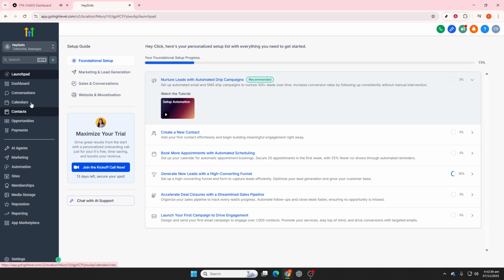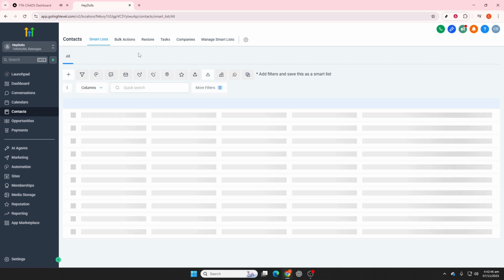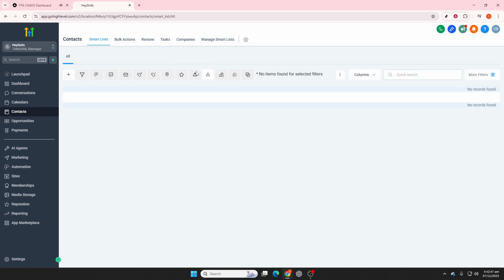How To Hire A GoHighLevel Virtual Assistant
Are you spending all your time building funnels and fixing workflows instead of closing deals? It's time to leverage a specialized GoHighLevel Virtual Assistant (VA) to manage the tech stack and automate your agency operations.

Hiring a GoHighLevel VA is the fastest way to scale your business without adding massive overhead. This complete guide will take you through the entire process, from figuring out what you actually need to making the final hire.

Stop being the bottleneck in your agency. Hire a GHL VA and finally reclaim your time to focus on sales, strategy, and client success!